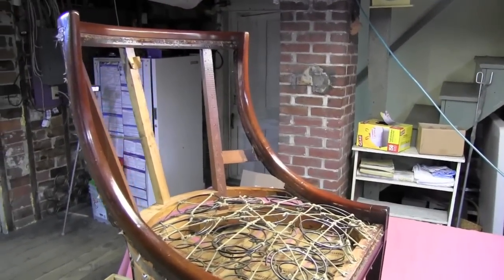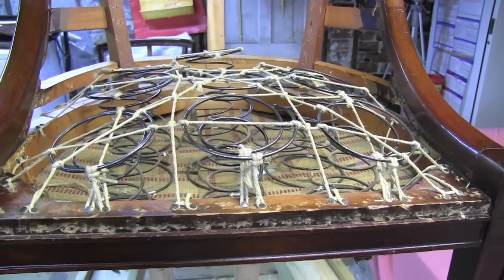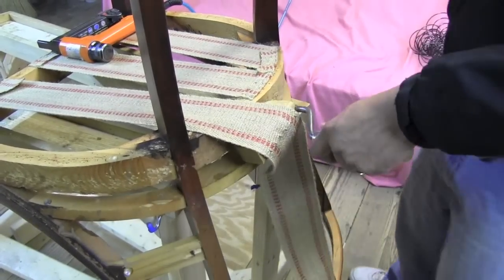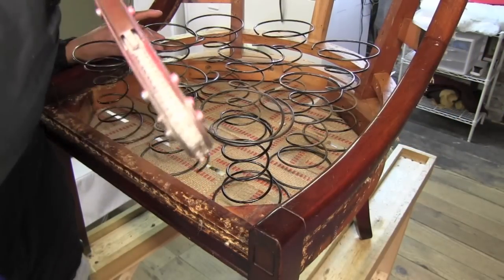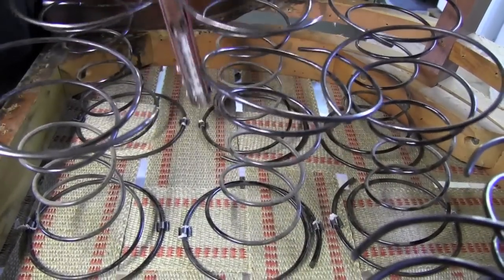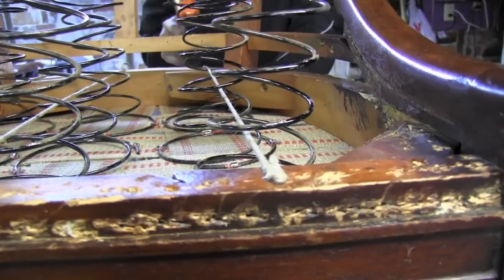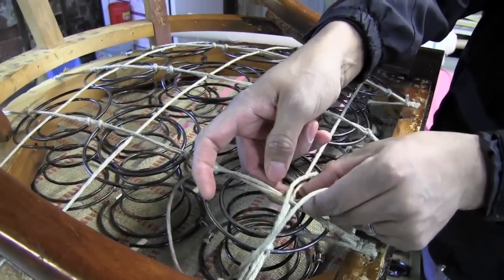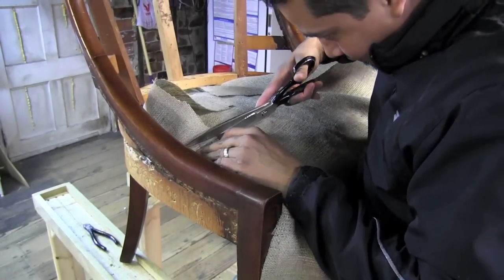How To Upholster A Side Chair - 1- Preparing The Seat.mov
How To Upholster A Side Chair 1 Is the first in a series of videos on How To Upholster A Chair of this particular style. Many of the techniques demonstrated here can be used in any upholstery project. All upholstery and video is done at Kim's Upholstery And Custom Window Treatments, 162 Federal St. Greenfield MA. 01301. Ph # 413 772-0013
Would you like to learn upholstery?